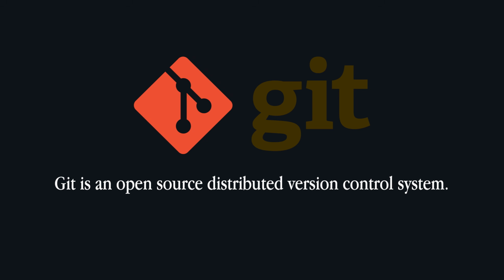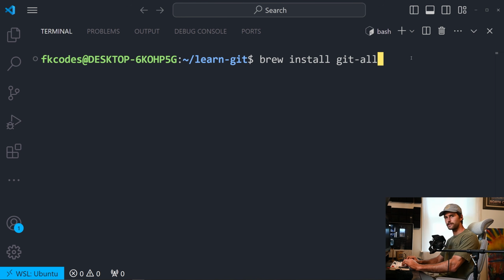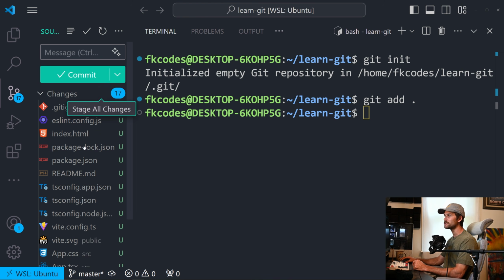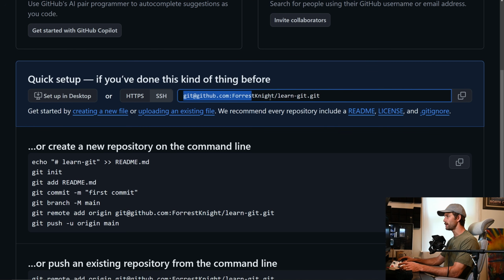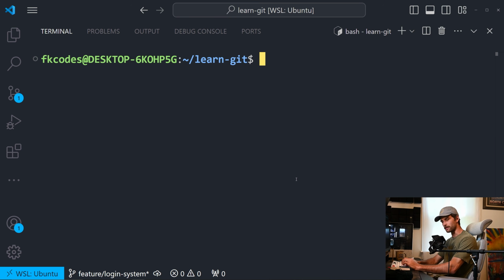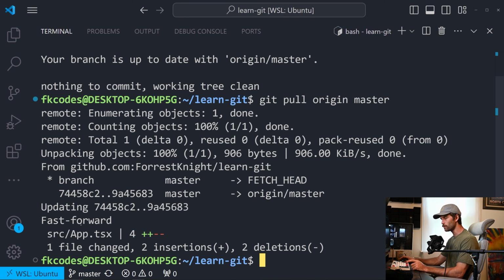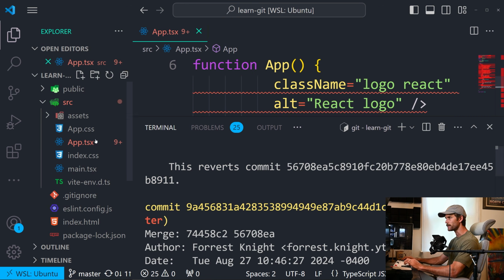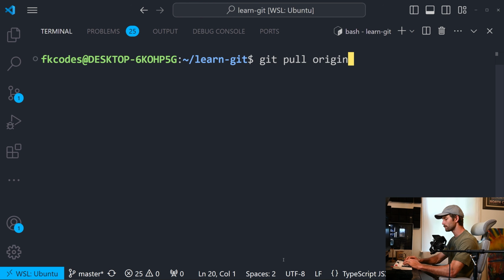Everything You Need to Know about Git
Git is one of your most used tools as a software engineer, so I've made a crash course to teach you about git and the commands you'll use most of the time.
Definition: Git is an open-source, distributed version control system (DVCS) that's used to track changes to source code during software development.

0:00 What is git?
2:17 Built-in version control
3:04 sudo apt install git-all
3:33 git config credentials
4:10 New remote repo
4:52 git clone
5:21 git init
6:04 git add
7:05 git status
7:27 git commit
9:03 git log
9:31 git remote
9:56 git push
10:51 git branch
12:45 Do it all again on new branch
14:13 Pull request & code review & merge
15:30 git pull (fetch + merge)
16:34 git skillshare
17:26 git revert
19:37 git reset
20:32 git push --force
21:22 git stash + git stash pop
22:43 Thanks for watching